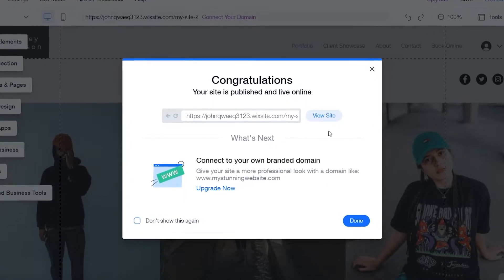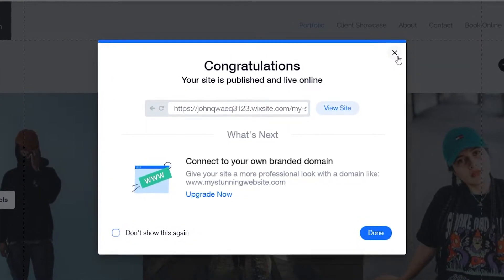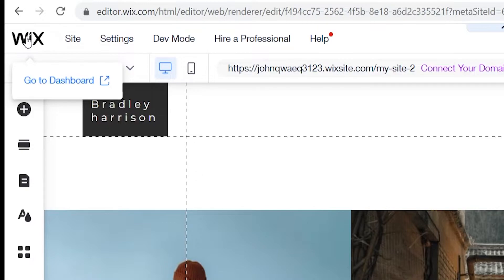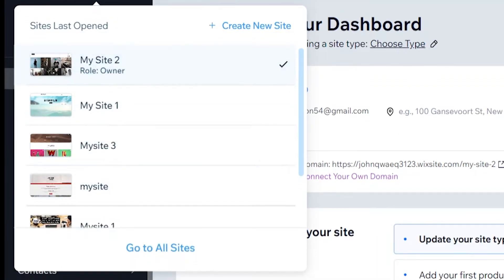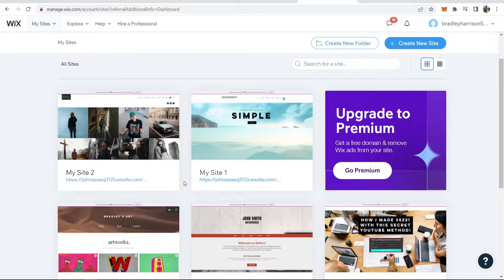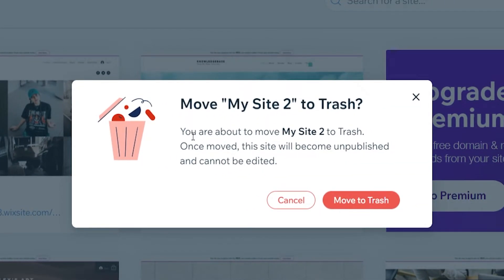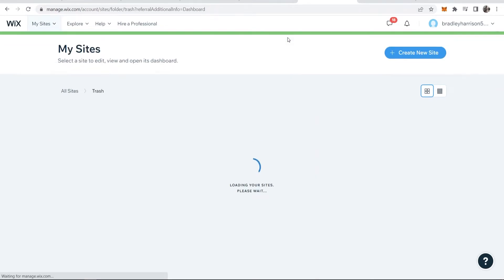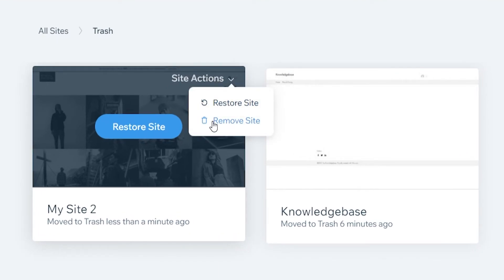Unpublish Wix Website (Remove Wix Site From The Internet)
Want to unpublish your Wix webstite? Follow this video.. This video will explain how to remove your Wix website from the internet by unpublishing it...